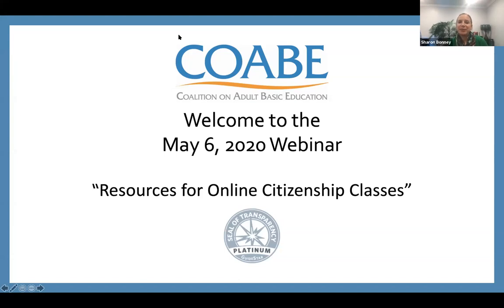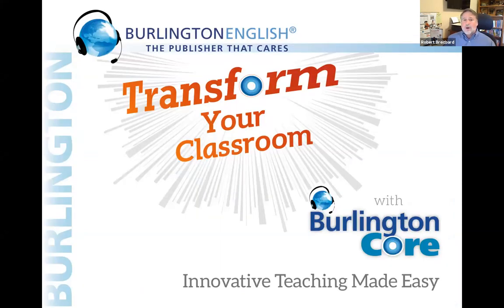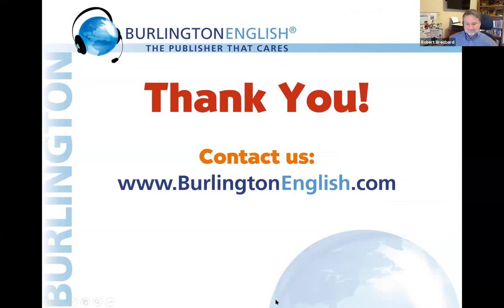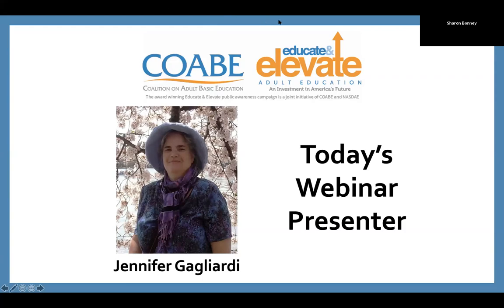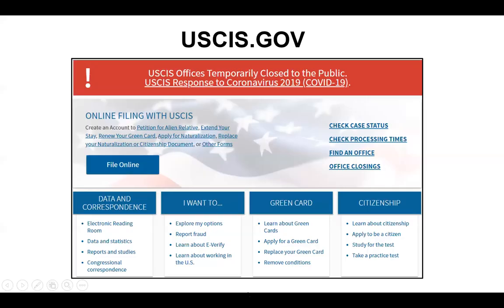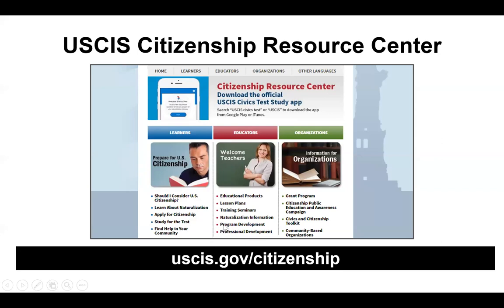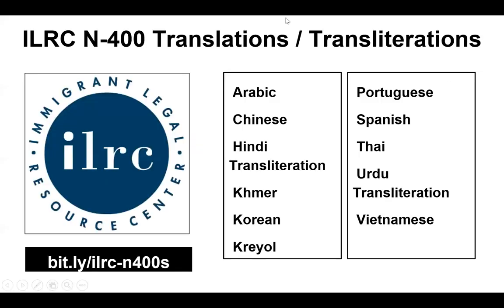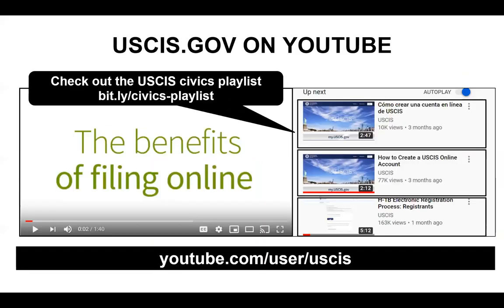Resources for Online Citizenship Classes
Participants will identify the latest Citizenship resources in the form of mobile apps, videos, podcasts, websites, online courses, textbooks, and more. By adapting and incorporating these digital resources, participants will be able to implement learning strategies appropriate for Citizenship online classes, blended learning, distance learning environments, or directed self-study.